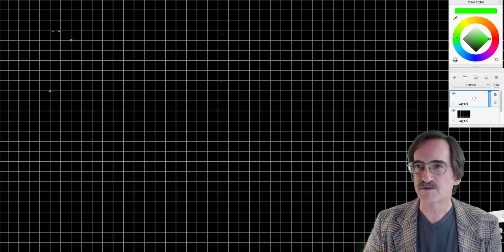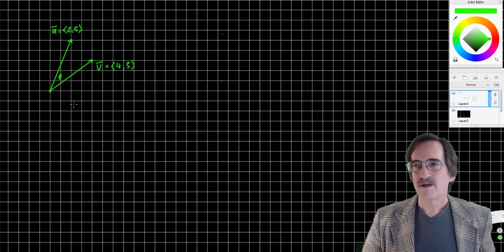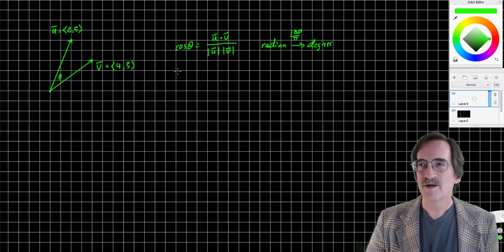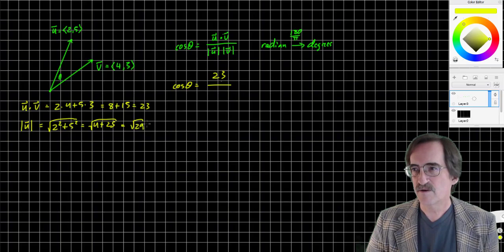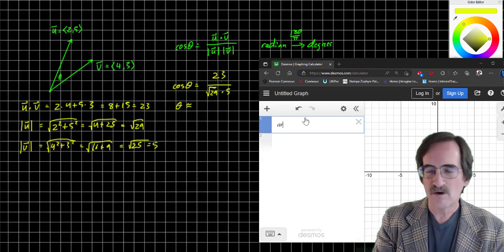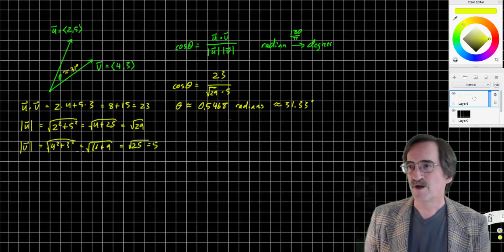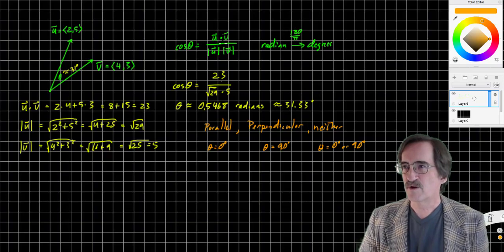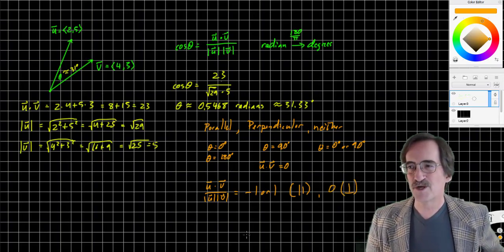PreCalculus B Unit 5 Lesson 6